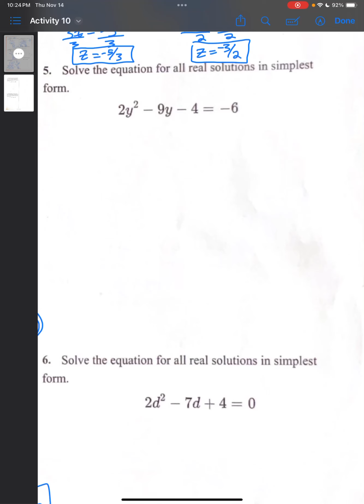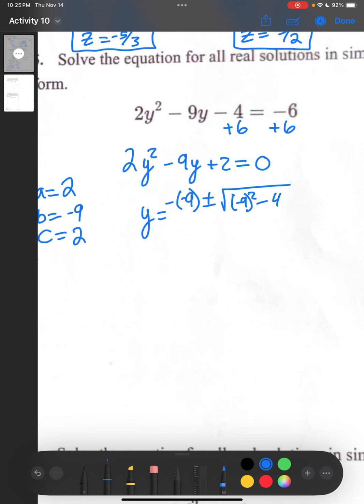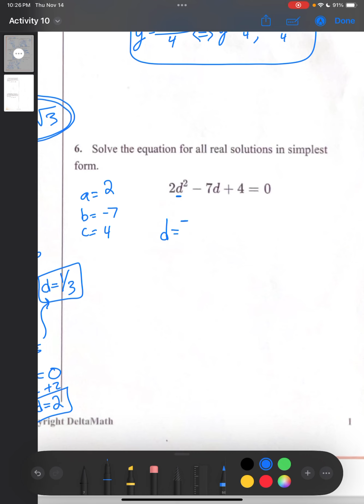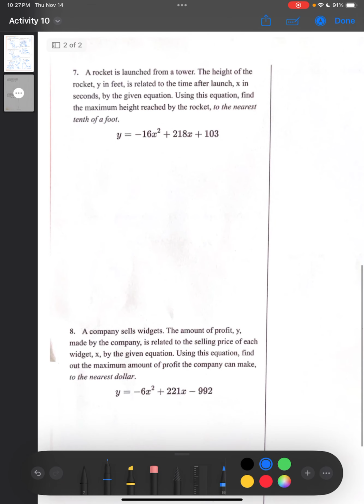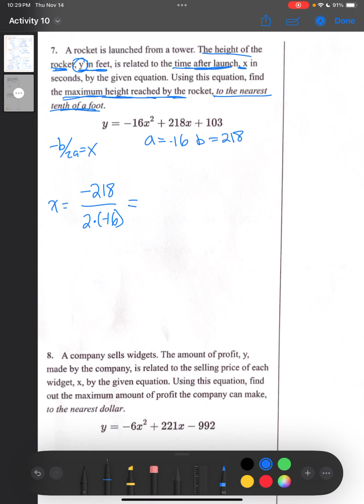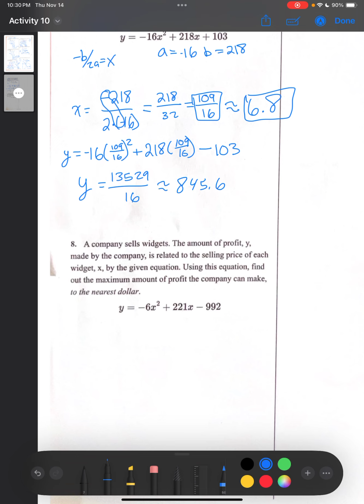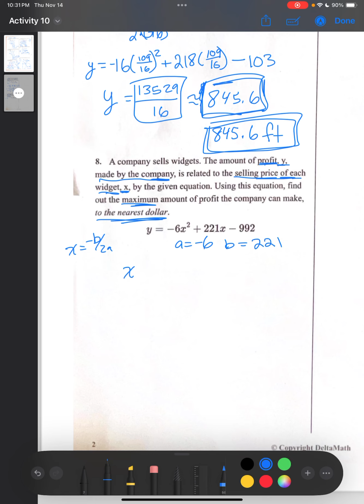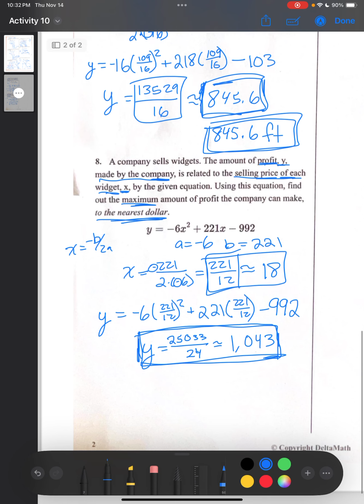Activity for 11/14. Part 2